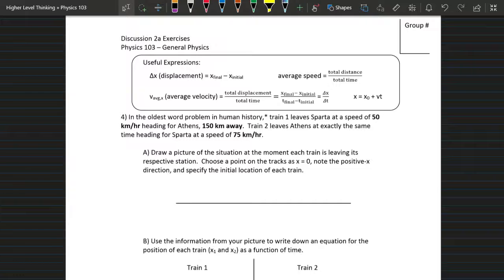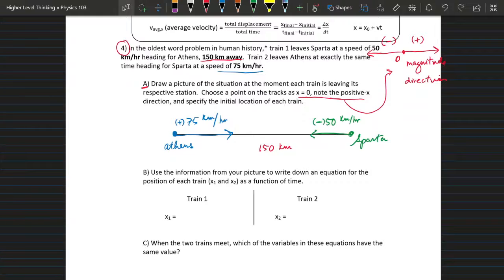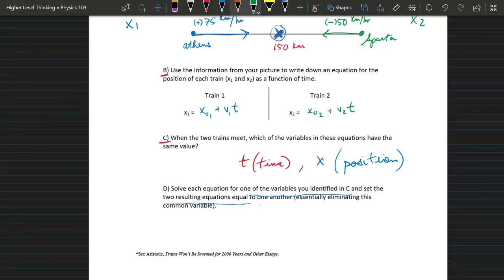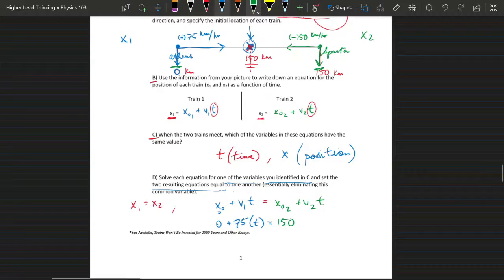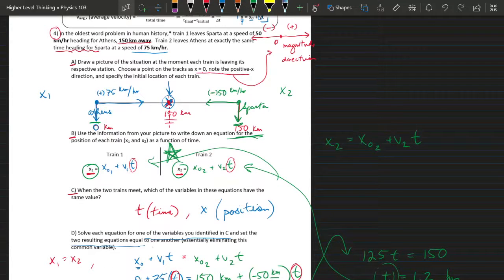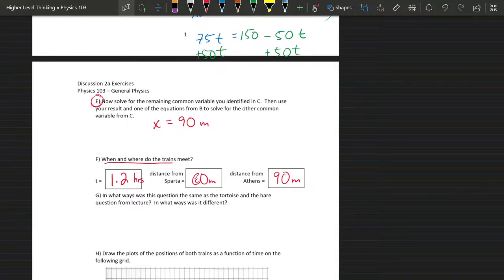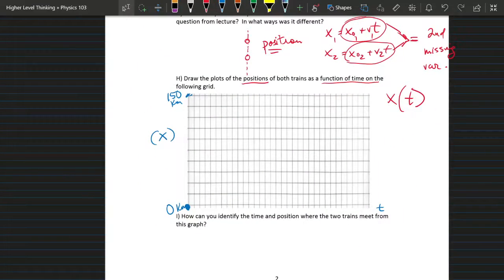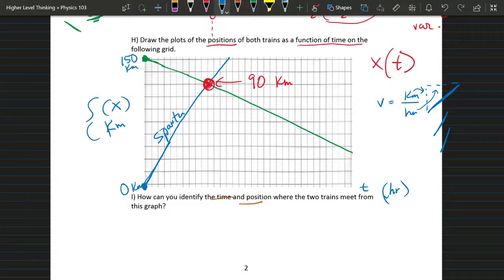Physics 103 Discussion 2a: Solving Question #4 - The Crossing of Athens and Sparta Trains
This video contains a step-by-step walkthrough of how to solve question #4 of the Discussion 2a worksheet from UW-Madison's Physics 103 course. Question #4 applies a common physics concept where two objects, moving at different speeds and/or directions, cross paths, and the student must determine how much time elapsed/how far did each of the objects travel in the process.